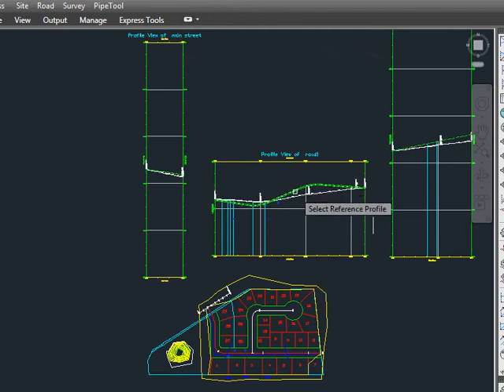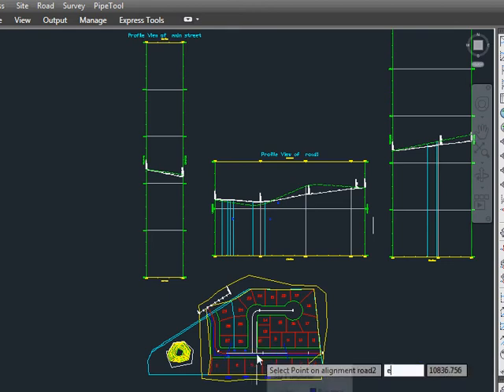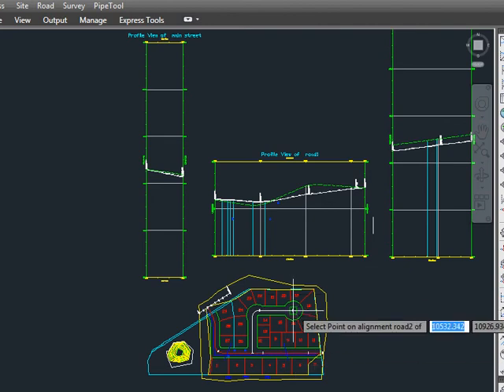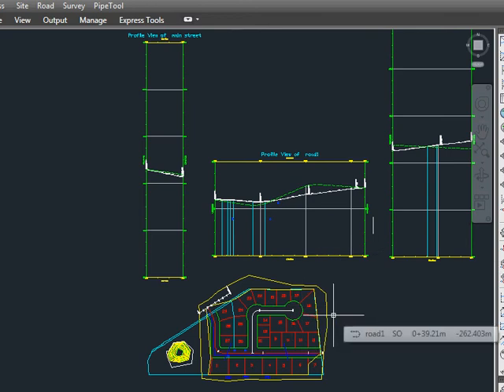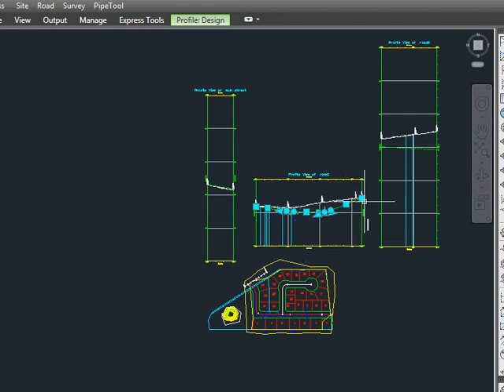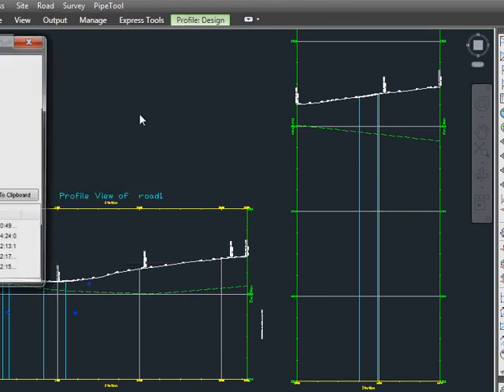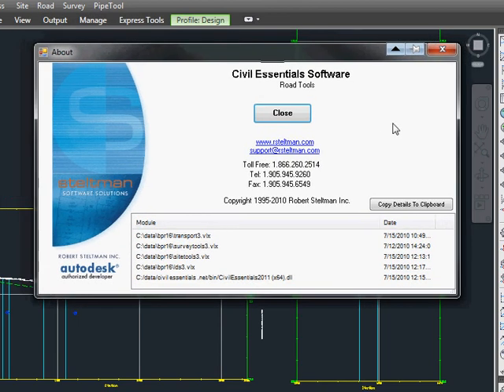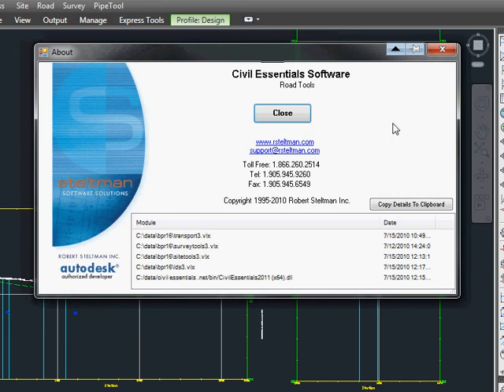Civil 3D profile to profile linking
keeping 2 profiles in sync can be this easy!  especially important in inersections